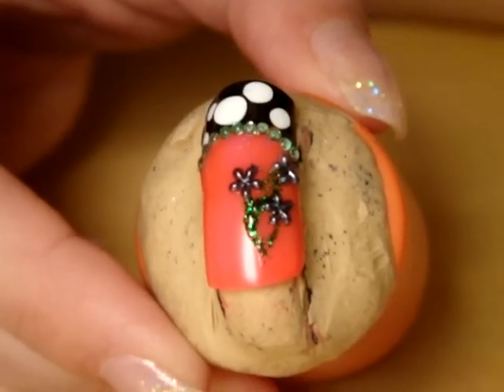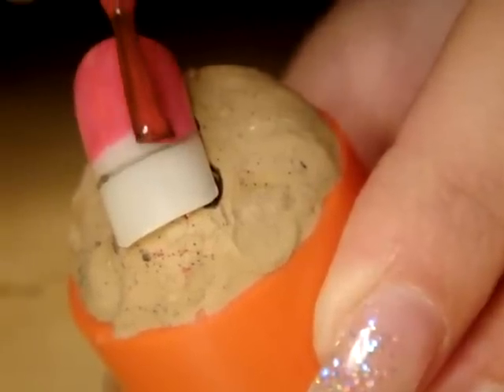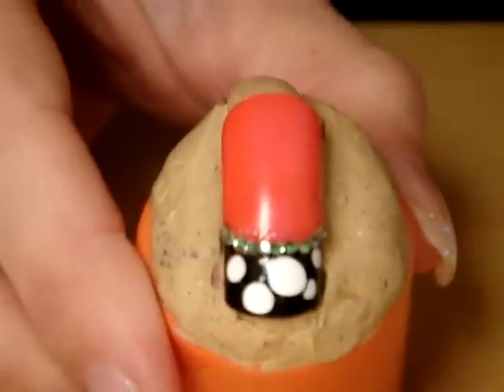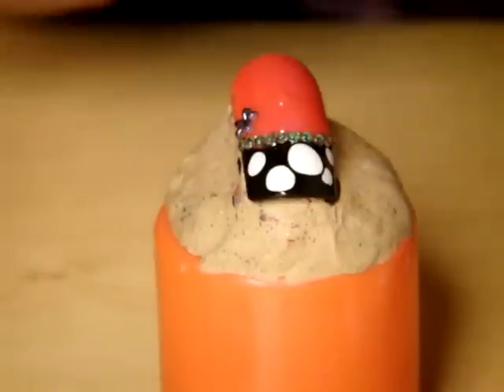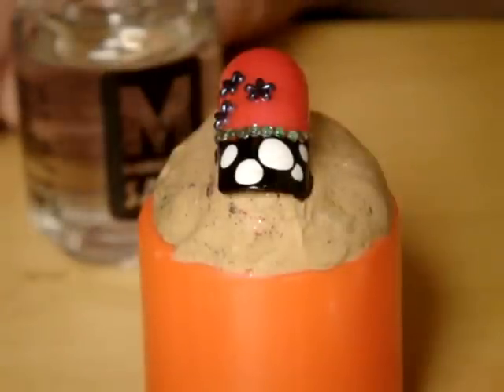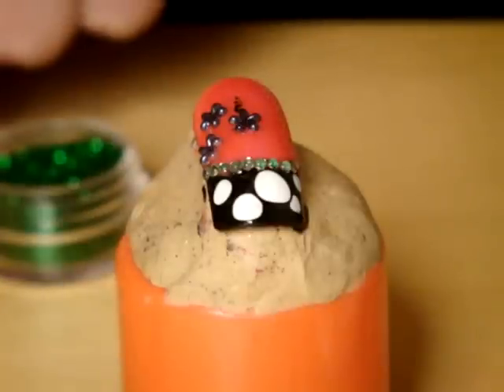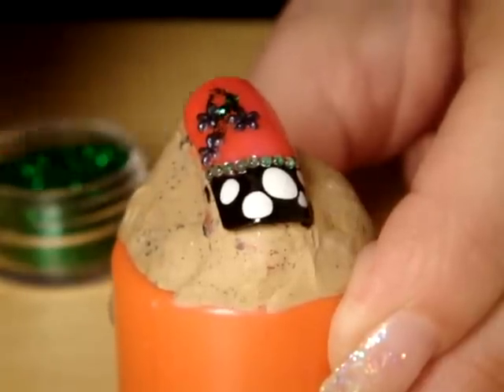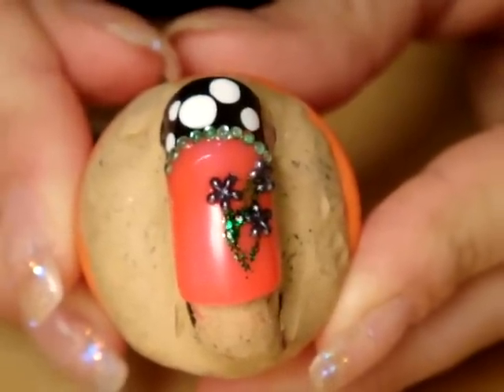Gyaru nails - nail art tutorial